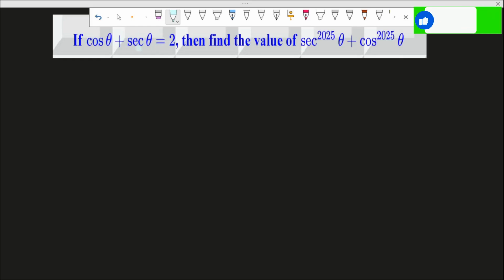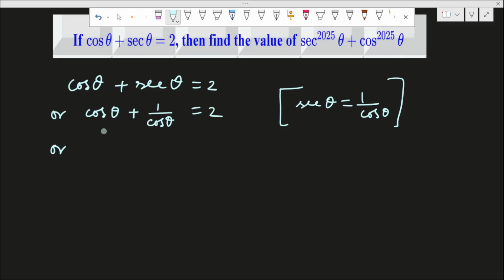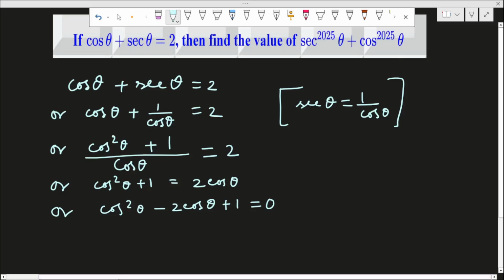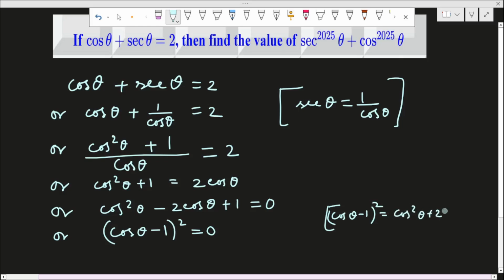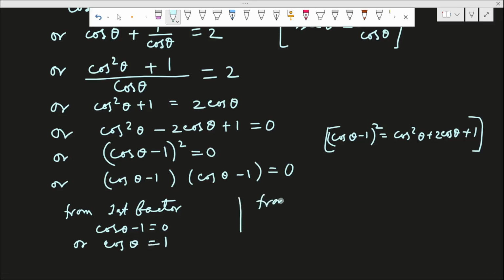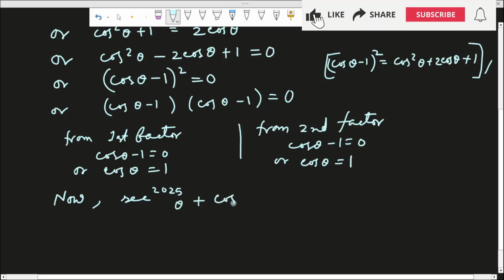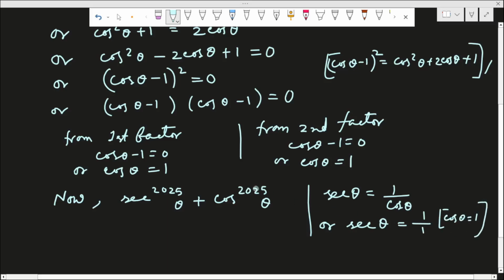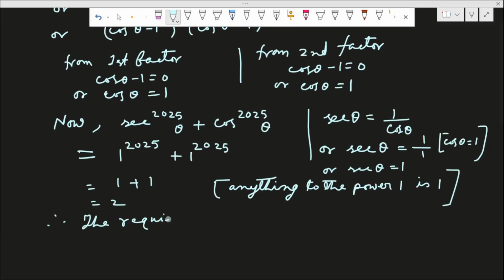If $ \cos \theta +\sec \theta=2$, then find the value of $\, \sec^{2025}\theta +\cos^{2025}\theta$